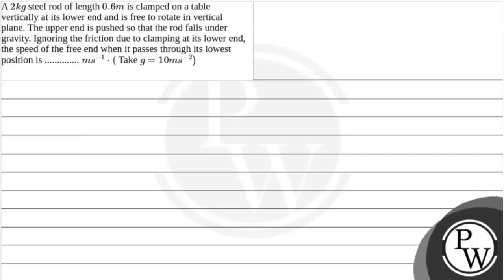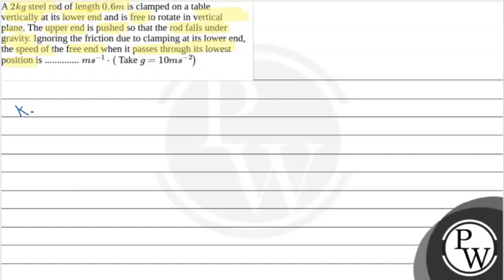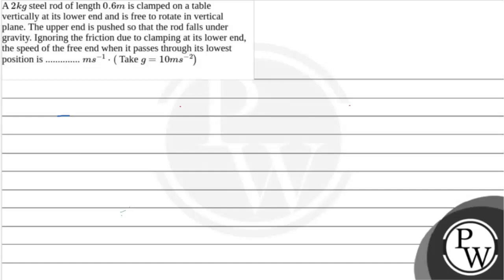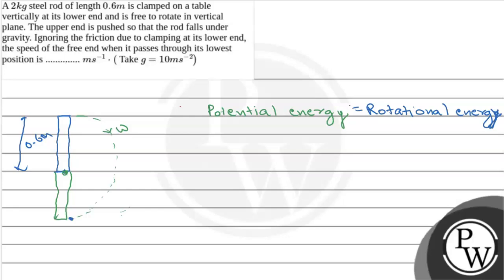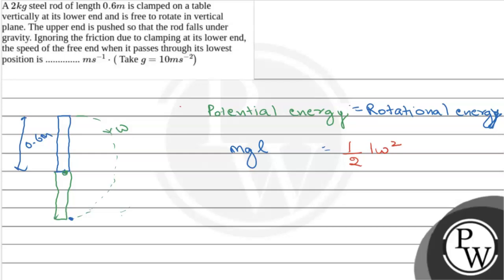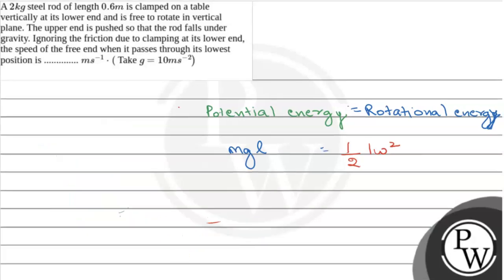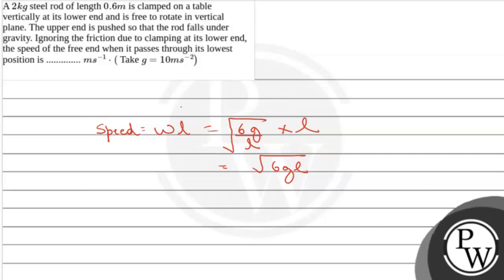A \(2 kg\) steel rod of length \(0.6 m\) is clamped on a table vertically at its lower end and i....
A \(2 kg\) steel rod of length \(0.6 m\) is clamped on a table vertically at its lower end and is free to rotate in vertical plane. The upper end is pushed so that the rod falls under gravity. Ignoring the friction due to clamping at its lower end, the speed of the free end when it passes through its lowest position is \(ms ^{-1} \cdot\left(\right.\) Take \(\left.g=10 ms ^{-2}\right)\) 📲PW App